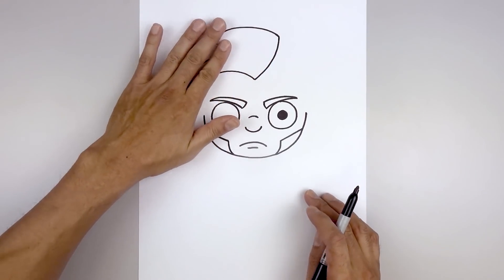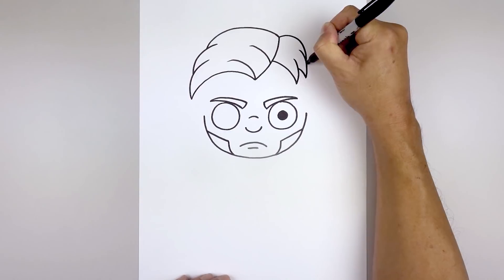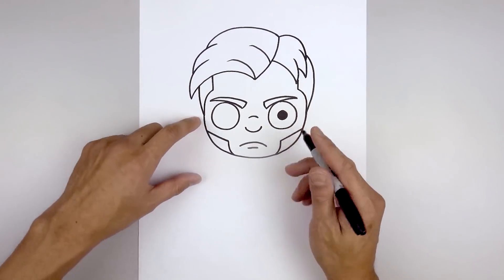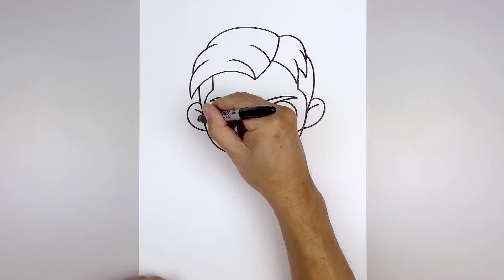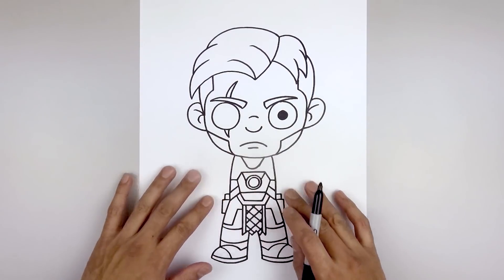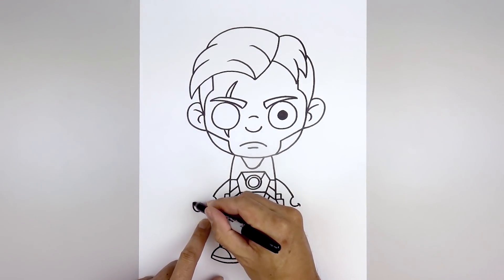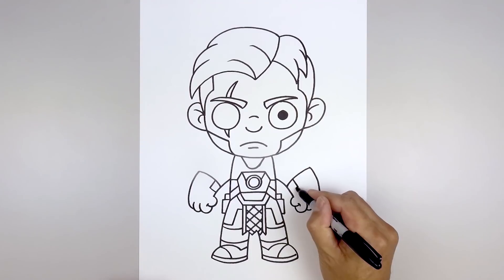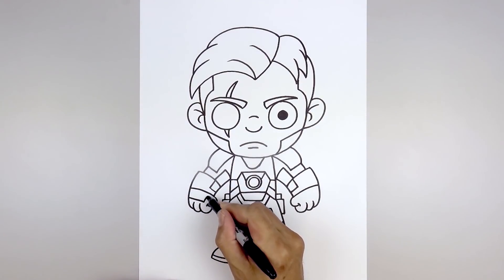How To Draw Midas Rex | Fortnite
Learn How to Draw Midas Rex from Fortnite. My drawings are colored using Adobe Photoshop. See links below for Photoshop for students edition.

Check out my Fortnite Playlist below for more of your favourite characters.